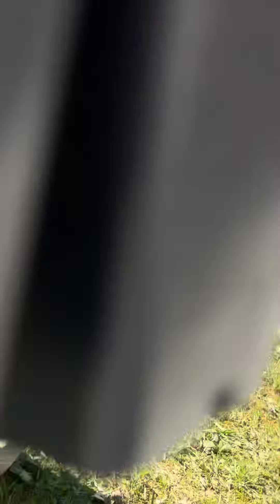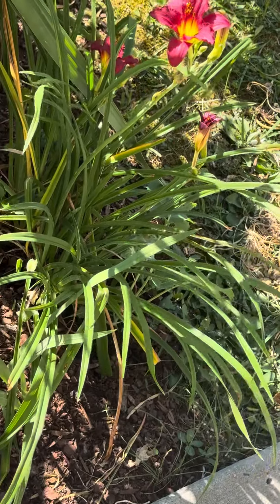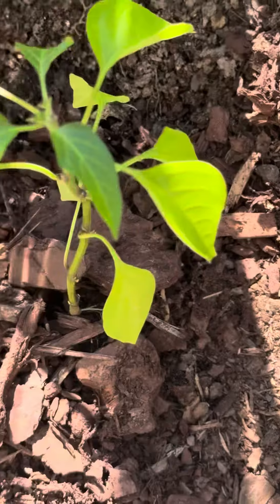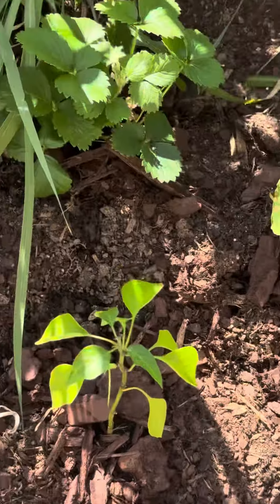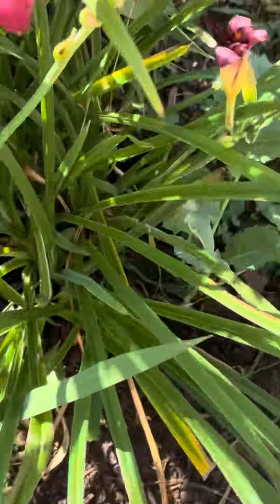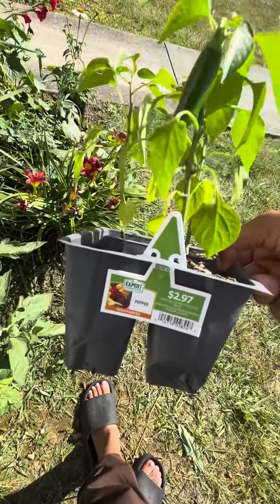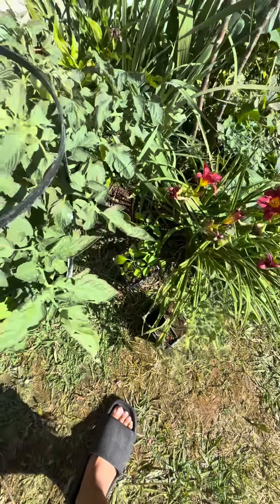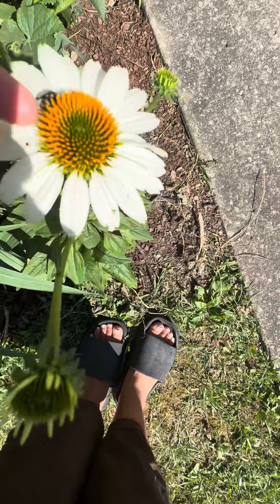Type of plants I got